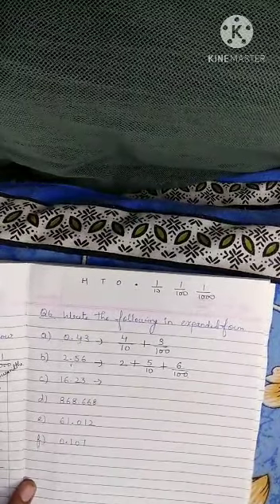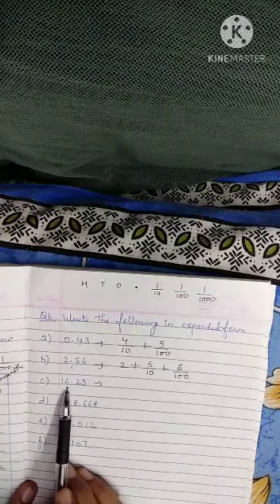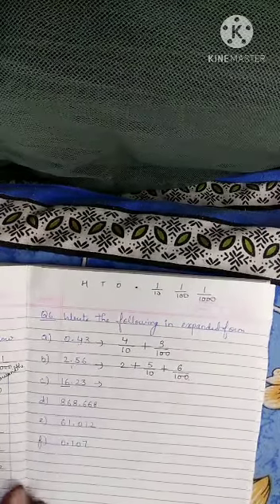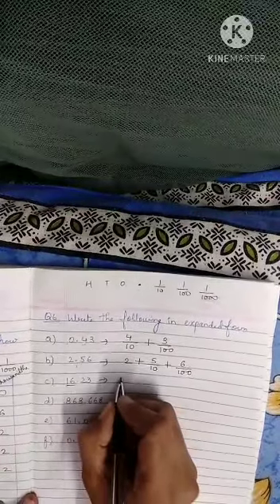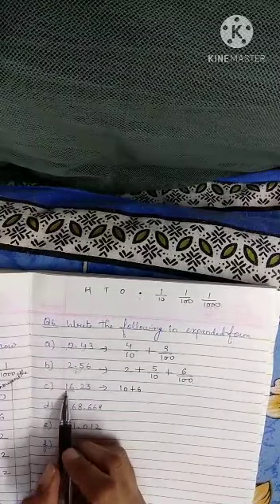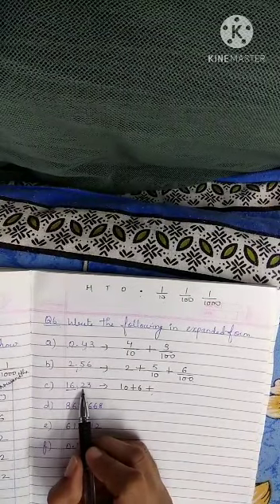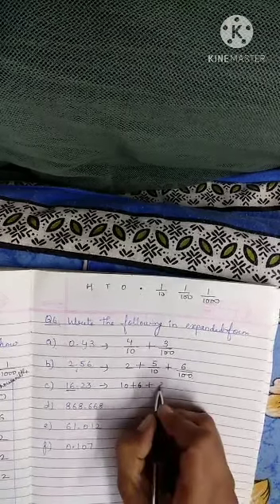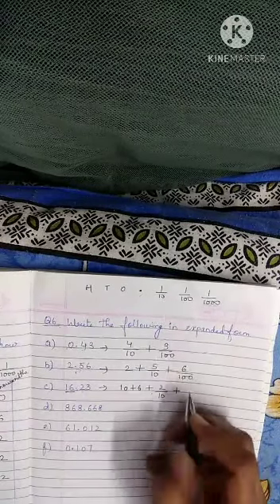SVM CBSE||STD 4|| Maths|| Ch-8|| Decimals|| Ex-8 (B)||PART-4